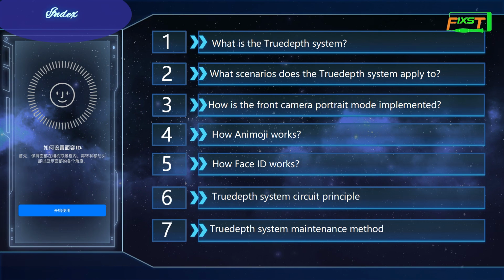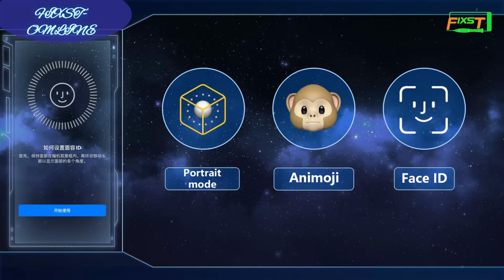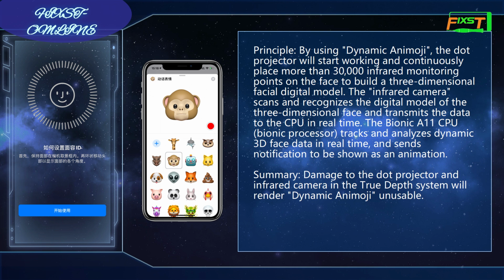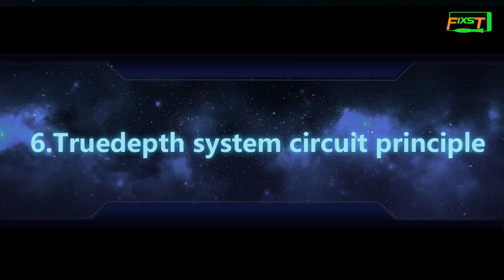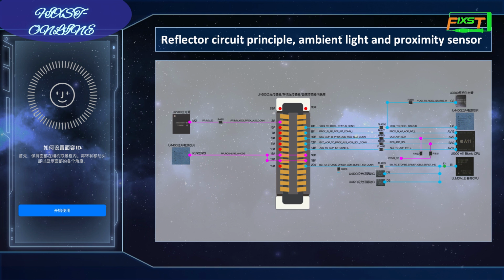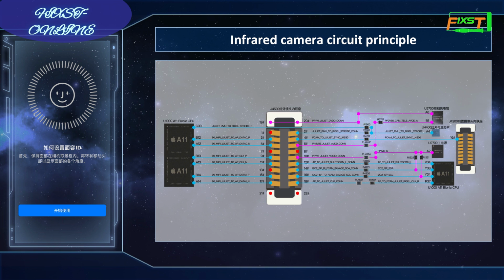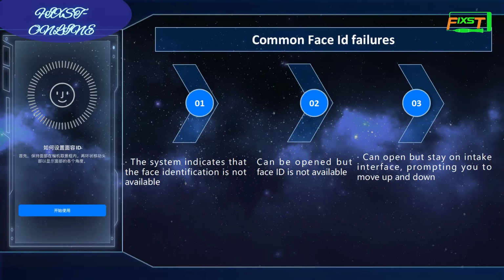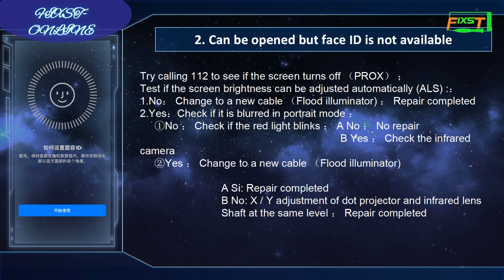FACE ID 01 Theory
📱 iPhone Motherboard Repair — Learn Step by Step!
👋🏻 Welcome! In this video you will learn everything you need to become the best in iPhone motherboard repair. Follow along carefully and practice for the best results!

Bitcoin (BTC) Wallet:

bc1q6fgsl98zaxlcxmqtzj386lxt24sp0xylhph03n
USDT — TRC20 Wallet: